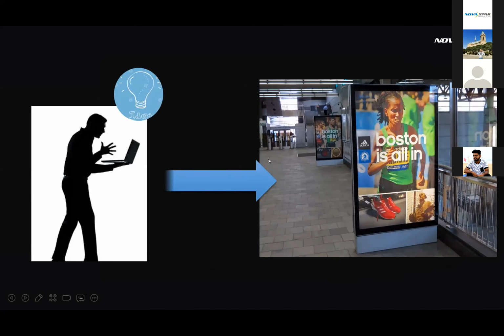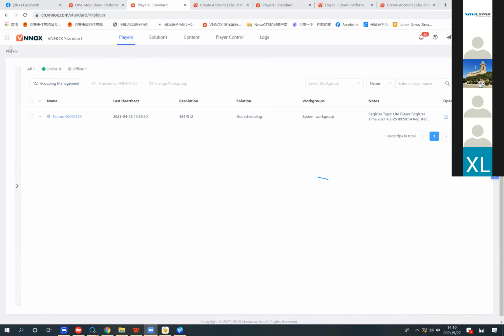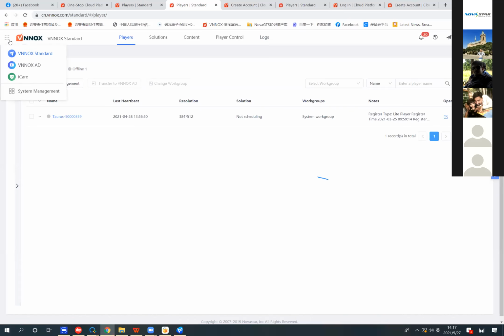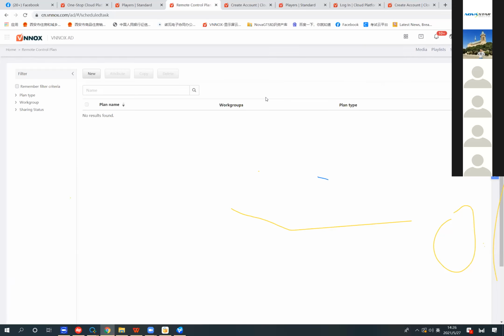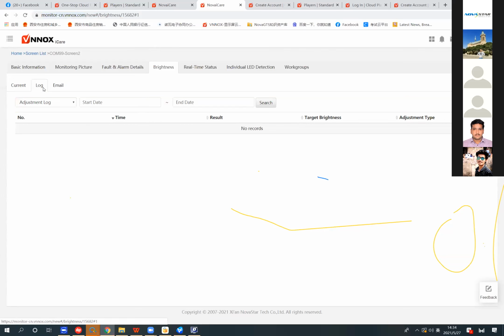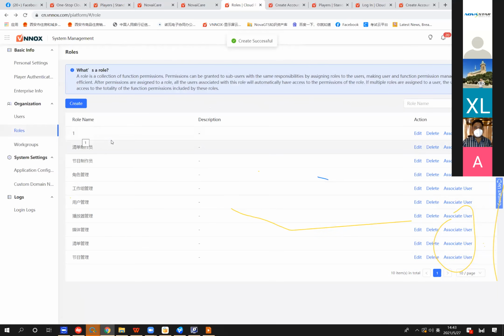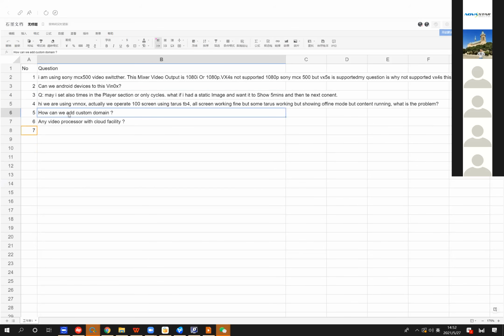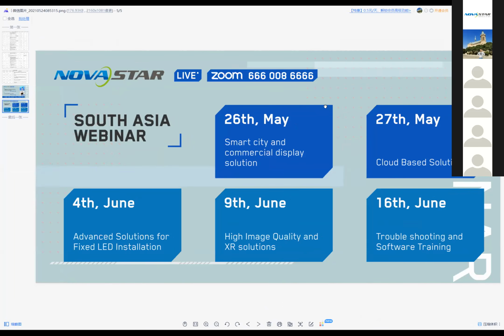Cloud Based Solution NovaStar Webinar on 27th,May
As an important terminal display medium for Smart Cities and commercial displays, various types of LED displays are becoming more prevalent. How does NovaStar help make Smart Cities and LED commercial displays better than ever? and how does NovaStar change the cloud display management game? Come and join our webinar on May 26 and May 27.